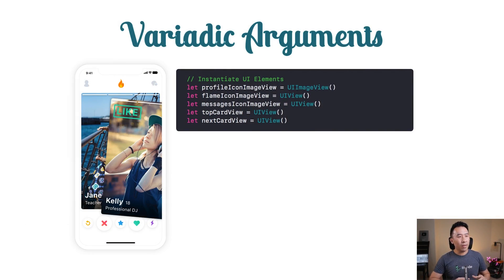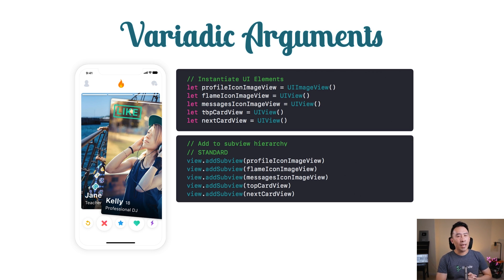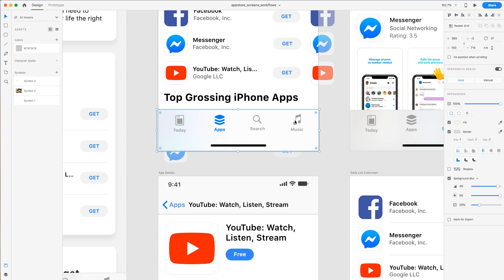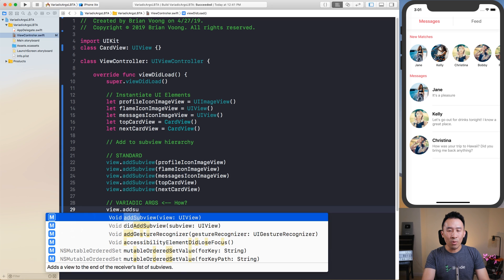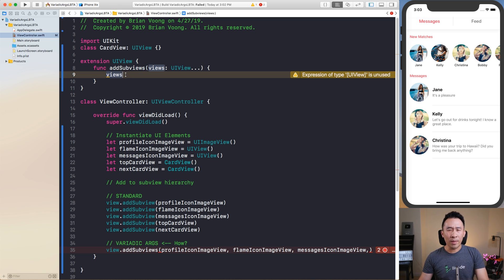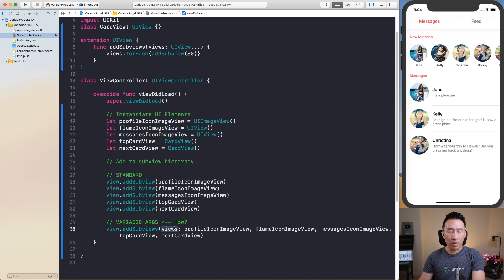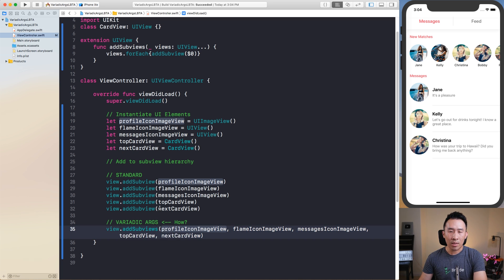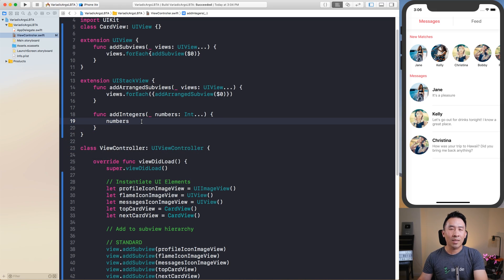LBTA Tools: Simplify Code with Variadic Arguments in Functions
To simplify the code in your projects, you can implement custom functions that take in a varying list of arguments.  This concept is known as a variadic argument in Swift. In today's lesson, I'll go over how to write one of these functions in code. Enjoy.

Hackintosh Build
16GB Corsair Vengeance RGB RAM